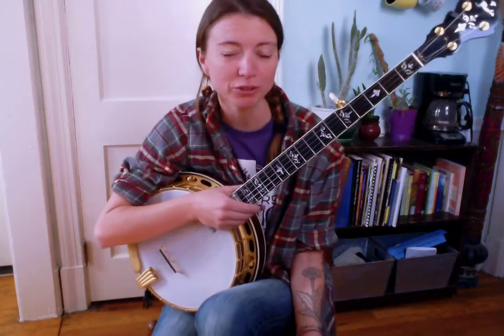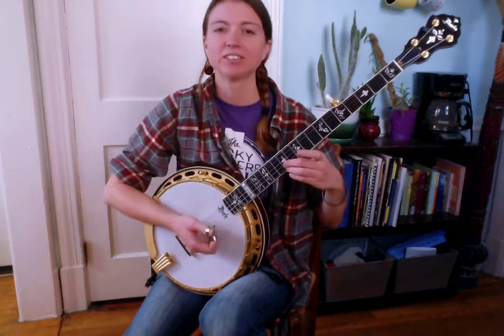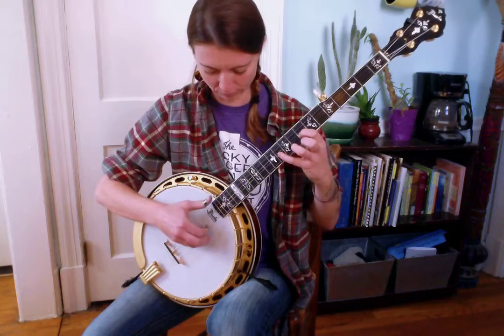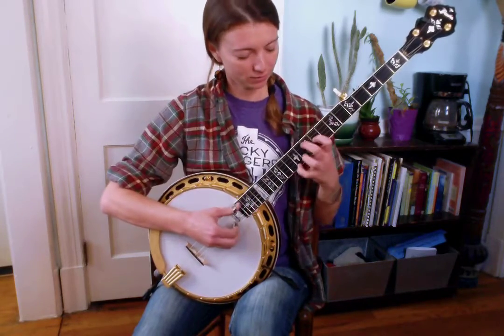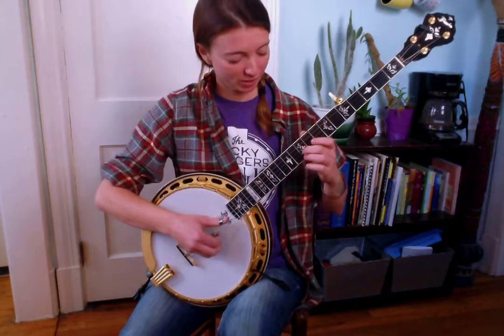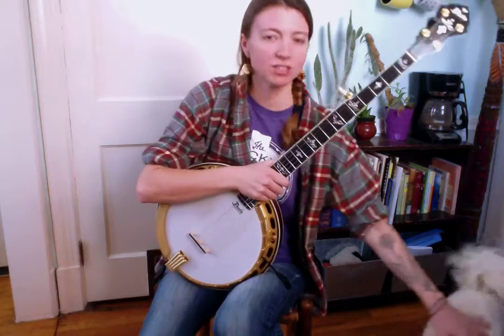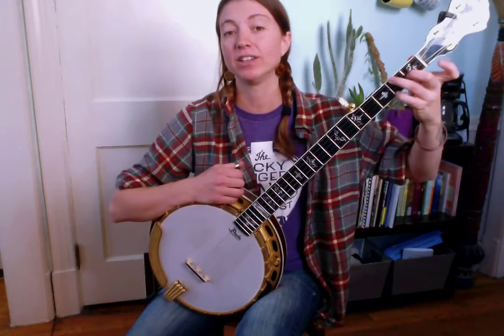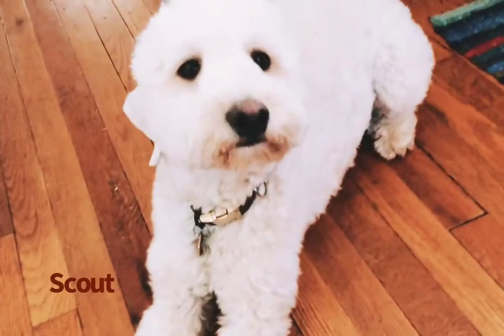Lonesome Road Blues & How it Makes Tough Keys Easy